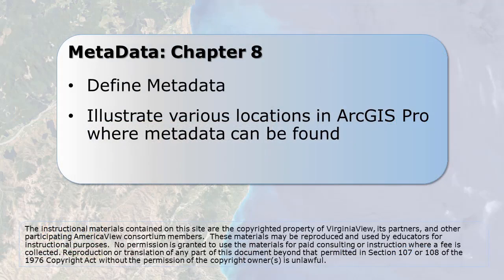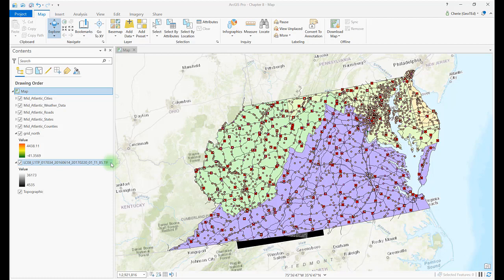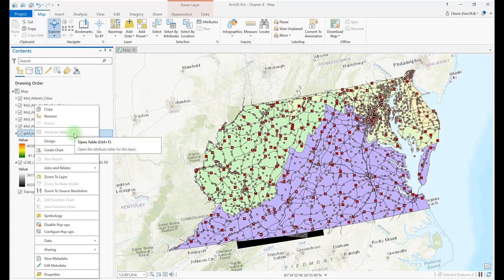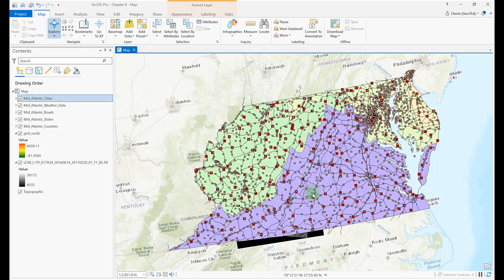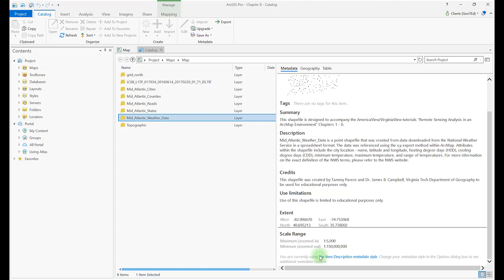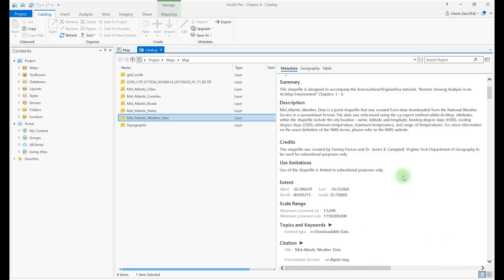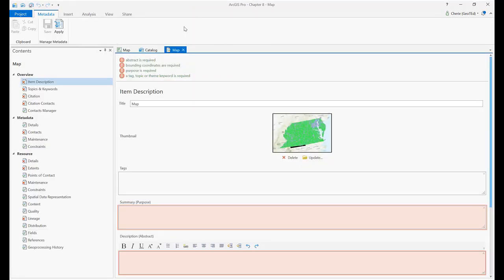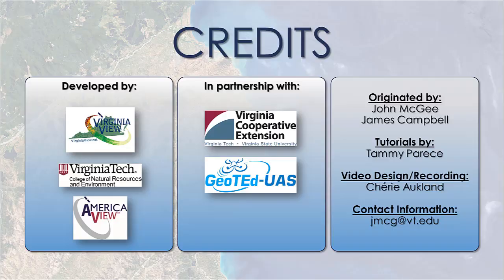Chapter 8 Metadata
This is a companion video for Chapter 8 of the e-book, "Remote Sensing with ArcGIS Pro" by Tammy Parece, John McGee and James Campbell.  This video uses ArcGIS Pro version 2.2 to illustrate how to view metadata in ArcGIS Pro.

for $2.99 (also free through Kindle Unlimited). A printed version is also available.